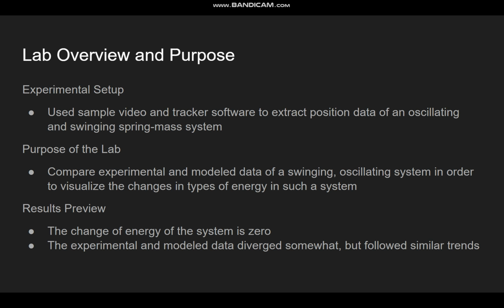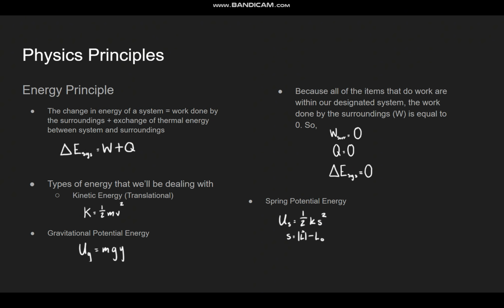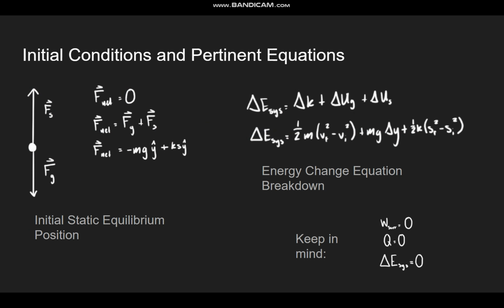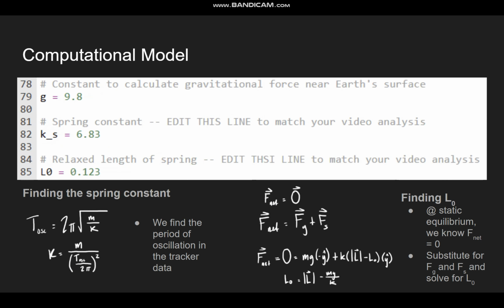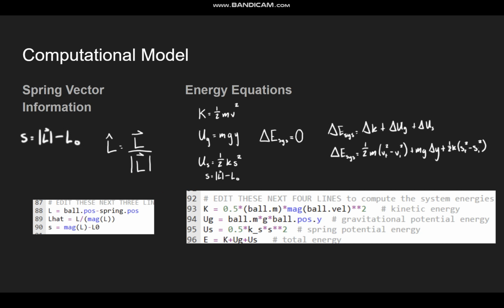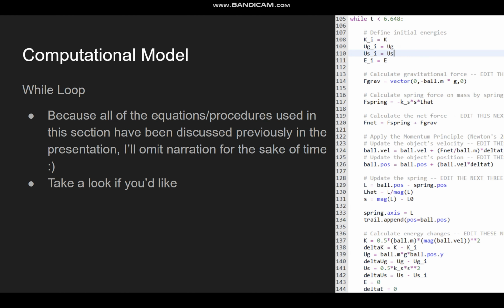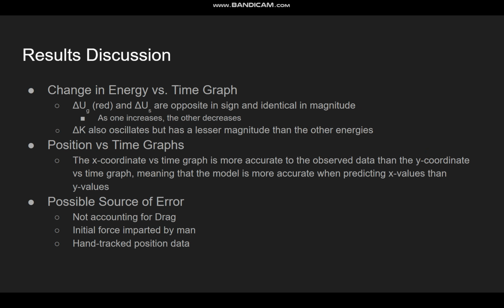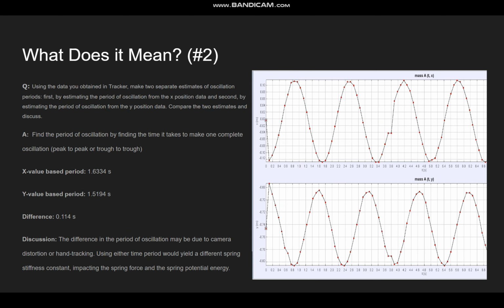GaTech PHYS 2211 Lab Experiment 4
(sorry for rushing through, too much content and too little time)